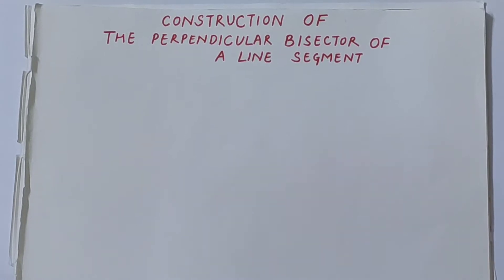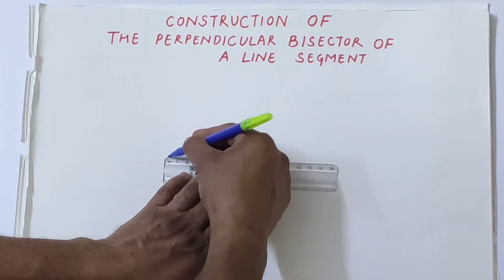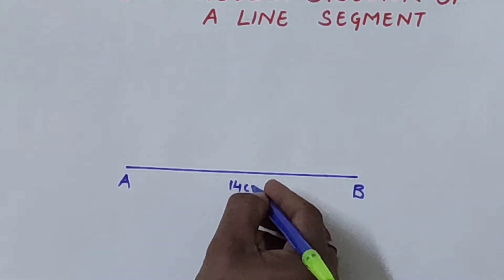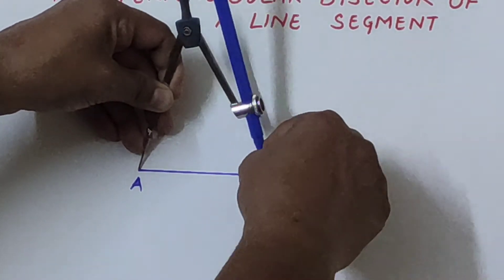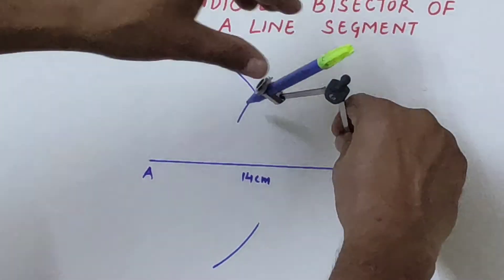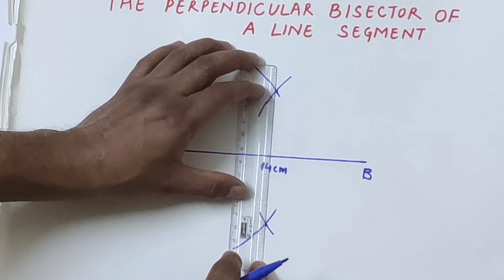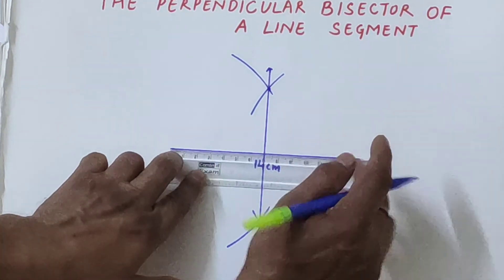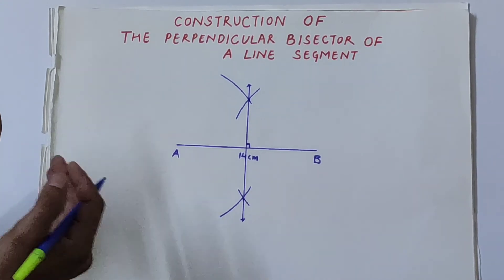Construction of perpendicular bisector of a given line segment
How to Construct a Perpendicular Bisector of a Given Line Segment

line segment which bisects another line segment at 90 degrees. In other words, a perpendicular bisector intersects another line segment at 90° and divides it into two
equal parts.

Suppose we are given a line segment AB. We want to construct a line that meets this segment at a right angle and divides the given segment into two equal parts.

Step 1
Draw segment AB of given length.
Step 2
Open the compass more than half of the distance between A and B, and Make arcs of the same radius centered at A and B.
Step 3
Join both the point of intersection of arcs by ruler.